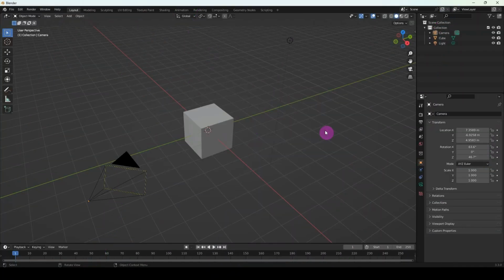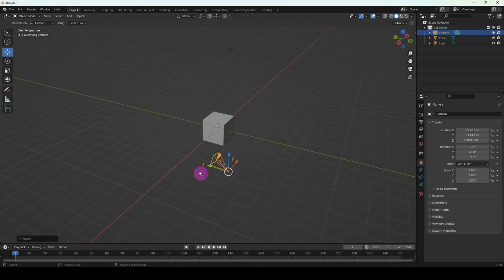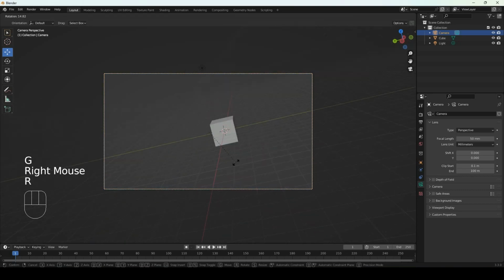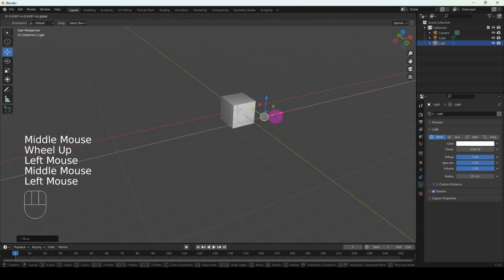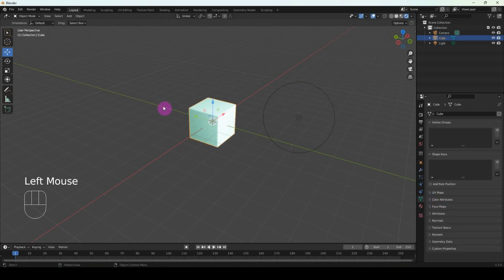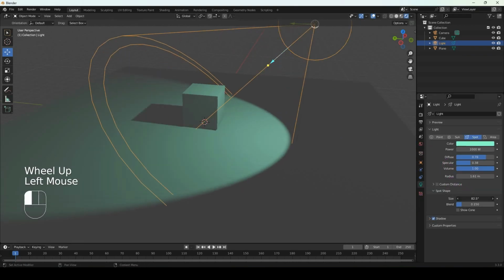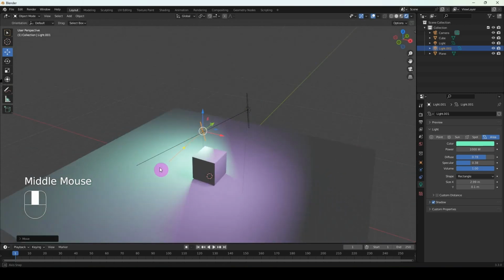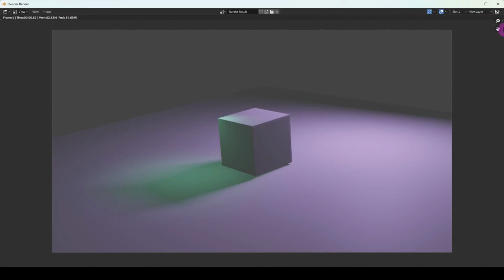05 Camera, Lights and Rendering